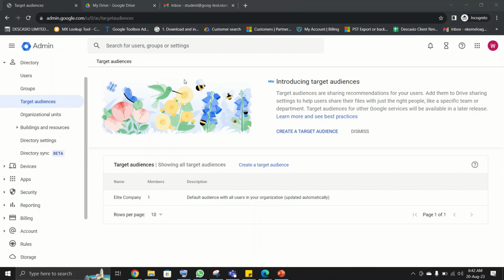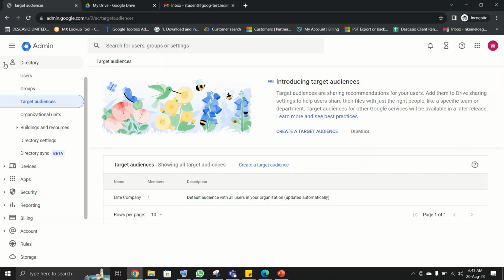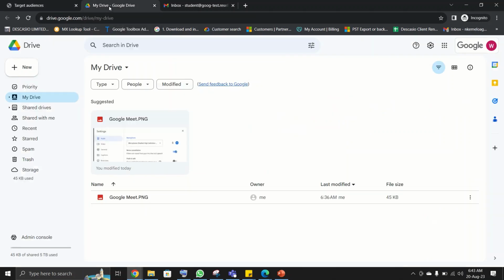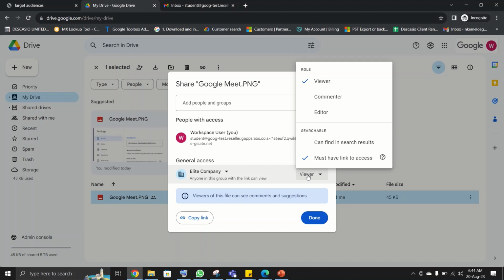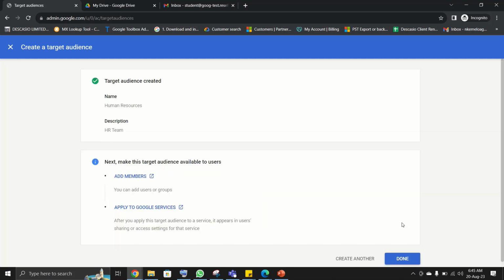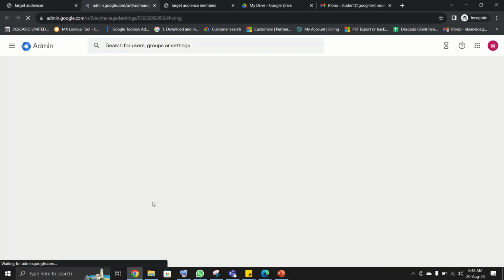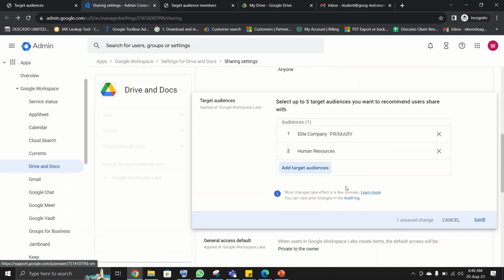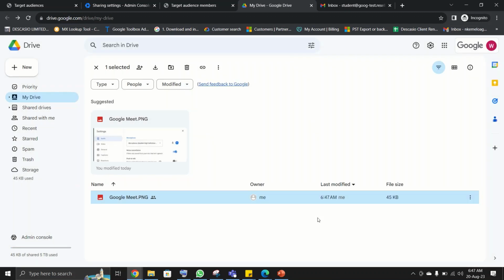Creating Target Audience in Google Workspace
As a Groups administrator, you can create a target audience to help users share items with appropriate departments, teams, or groups.

After you create a target audience, you can add members and apply it to a Google service, such as Google Drive, to make it available in users' sharing settings.